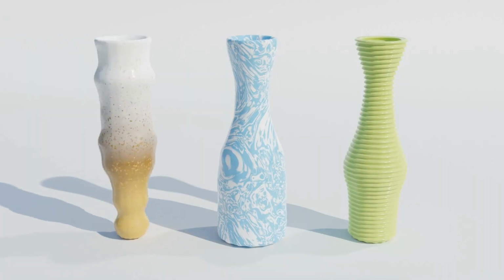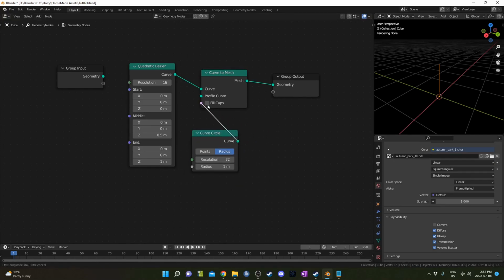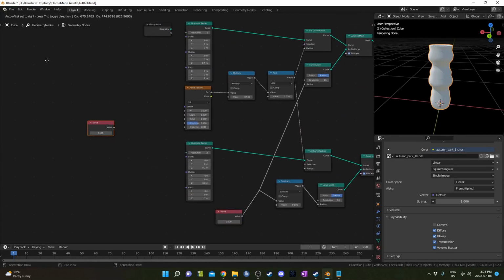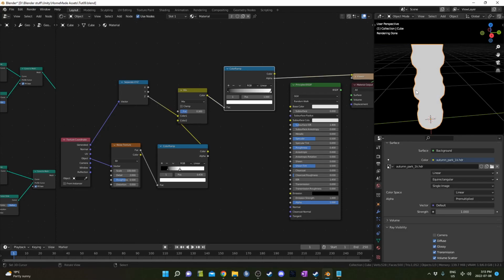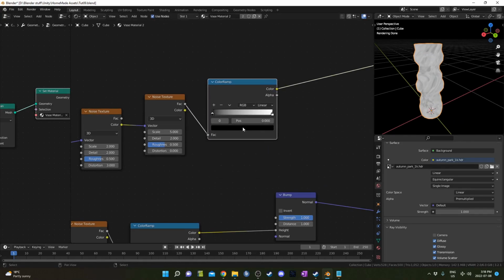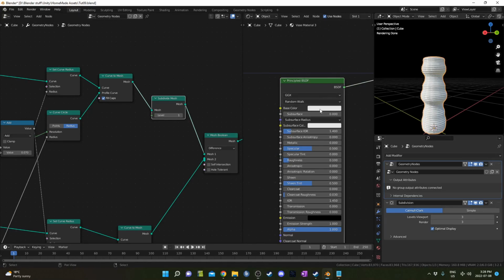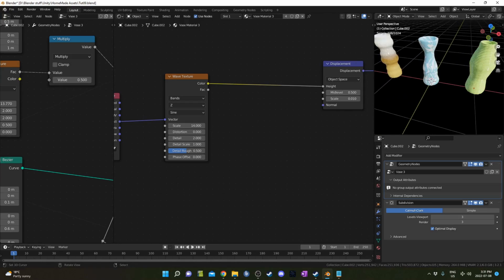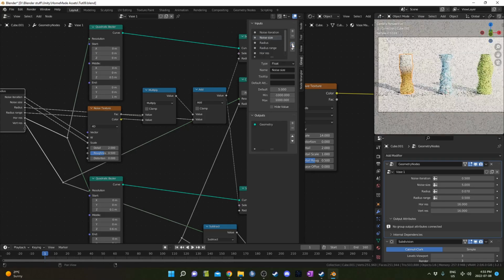Vase Generator using Geometry Nodes - Procedural Nodes (part 89)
In this video I'll show you how I created a vase generator. This is my second video about geometry nodes and the setup is still pretty basic, if you're a beginner you should be able to follow along. The first half of the video is going to be using geometry nodes and the second half is going to be texturing them in the shader editor.

Intro: (0:00)
Node preview: (0:33)
Scene setup: (0:50)
Geometry nodes: (1:52)
Texturing the vases: (6:53)
Base and camera setup: (16:54)
Group inputs: (17:52)